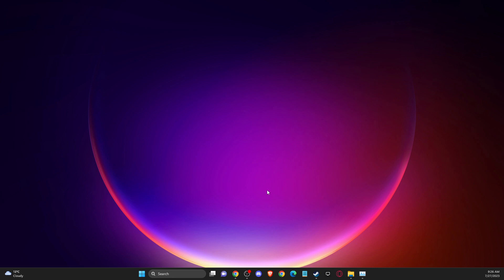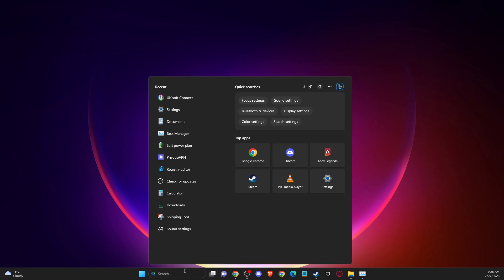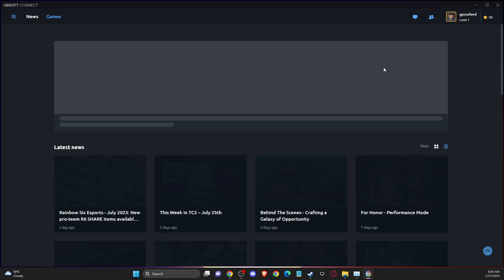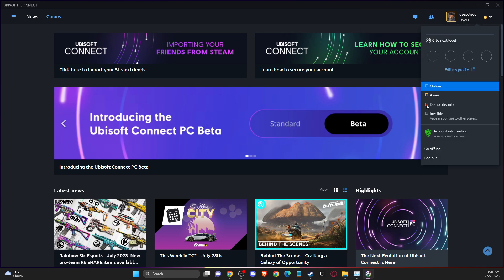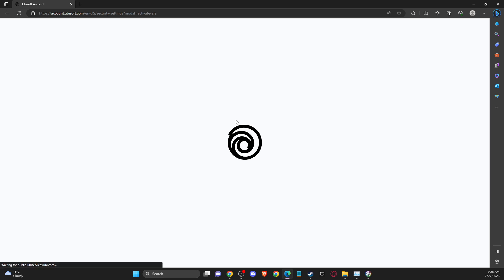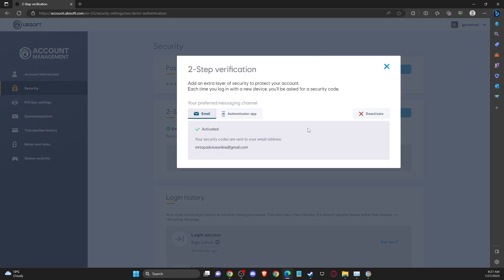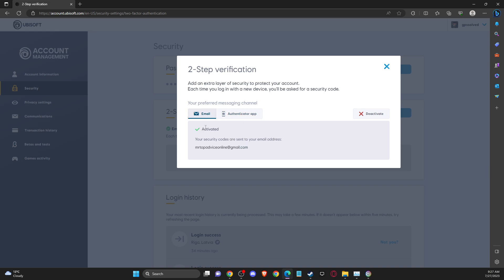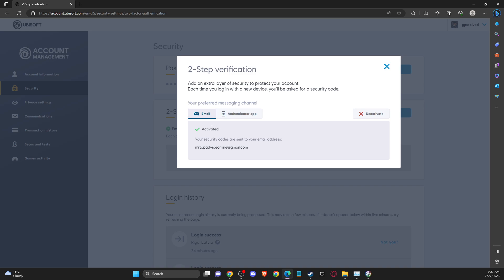How To Enable 2FA On Rainbow Six Siege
In this video I will show you How To Enable 2FA On Rainbow Six Siege It's really easy and it will take you less than a minute to do it!